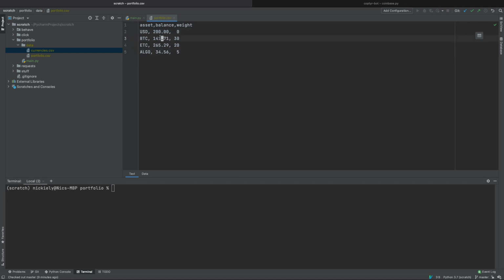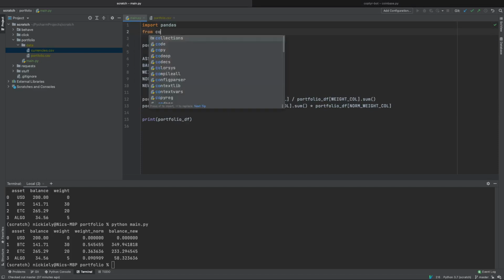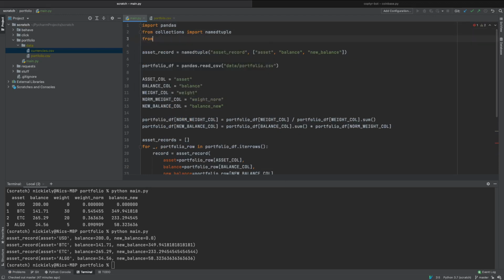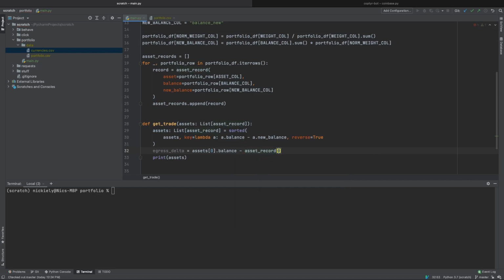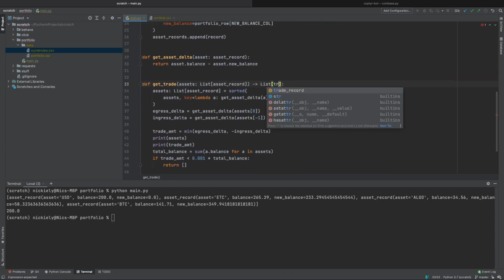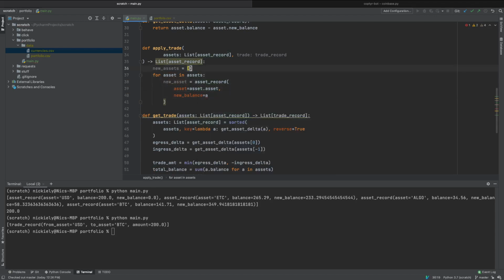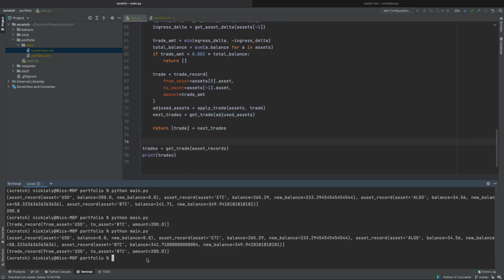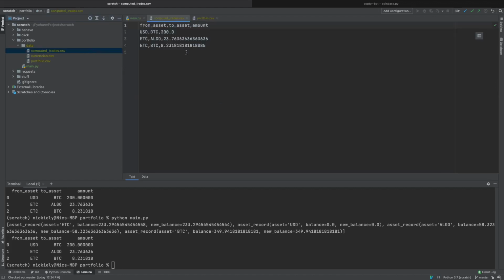FAANG Interview Problem: Balance a Crypto Portfolio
Here we go over an example technical problem that may show up in a FAANG or big tech interview. We have an example portfolio allocation of cryptocurrencies (in USD), as well as a desired set of weights we want the portfolio to be balanced with. Our goal is to find the minimal sequence of trades, ordered by transaction size, that will balance the portfolio. In doing so, we will create a simple recursive algorithm in python that will accomplish this for us. The target audience for this tutorial is an intermediate level of developer with about 3 years of experience, who is interested in algorithmic trading or preparing for an interview.

The libraries we use in this example are:
pandas: Used to easily read and write CSV files, as well as do a little bit of computation
collections: We use the namedtuple class for keeping our data organized
typing: We use for type hinting, which is convenient for autocomplete